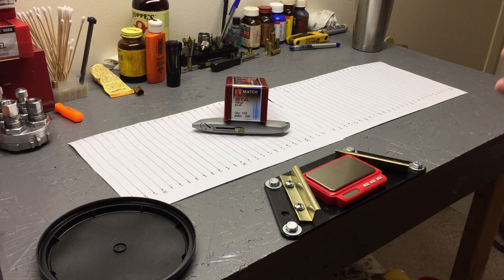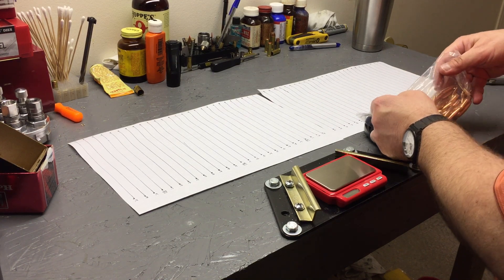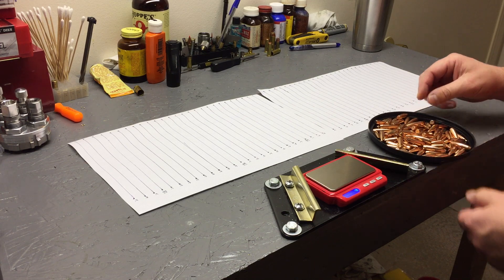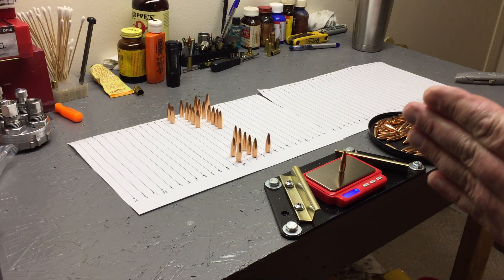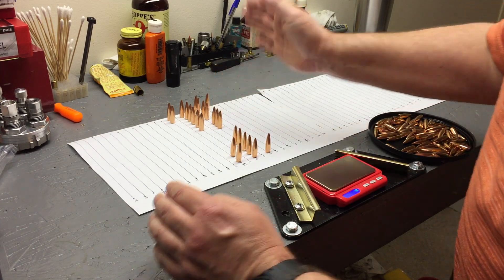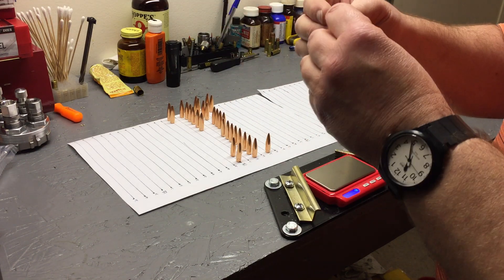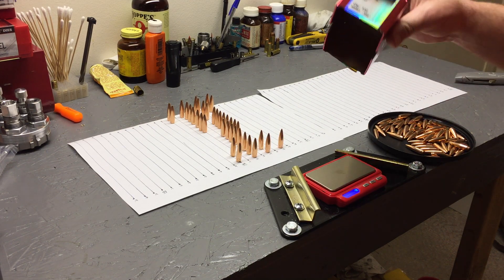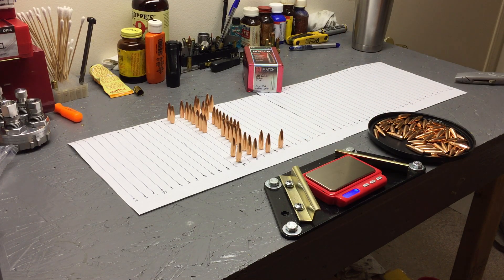Hornady Match Bullets 168 gr BTHP .308 ( How consistent are they?) Item #30501 Part 1 of 2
Here we check the consistency of the Match grade bullets by Hornady.